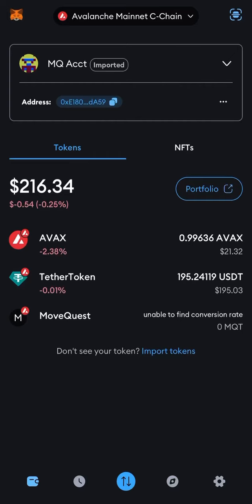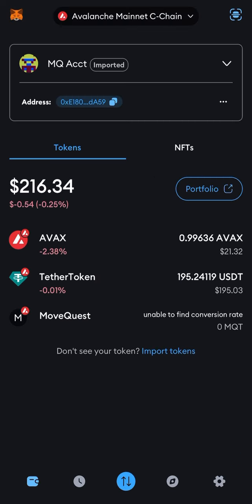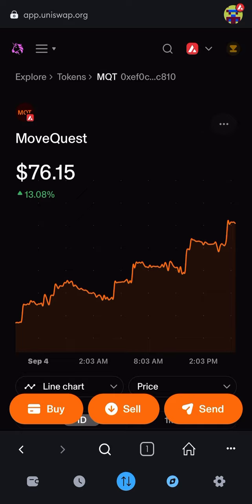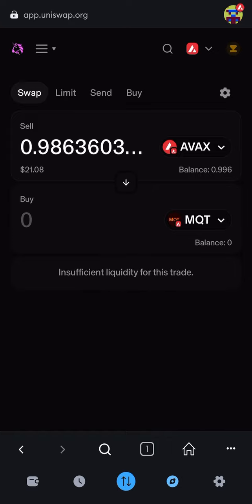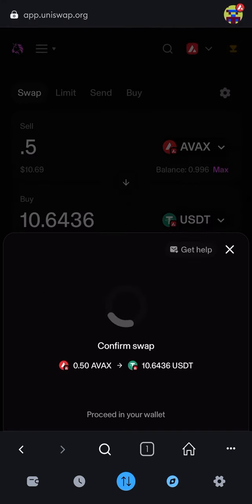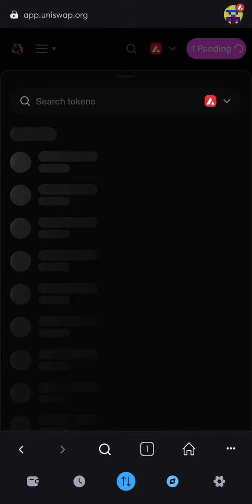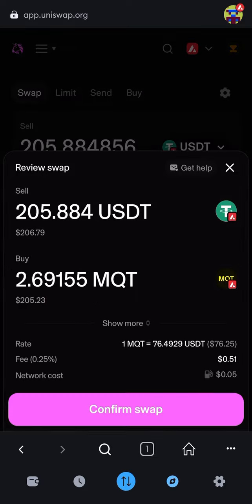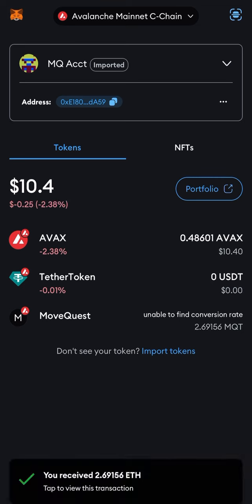How to use Uniswap inside of MetaMask to buy MQT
If your MetaMask isn’t letting you swap inside of it go to getfitmining dot com and go to buy MQT and connect your MetaMask wallet and you can swap Avax to USDT then USDT to MQT.